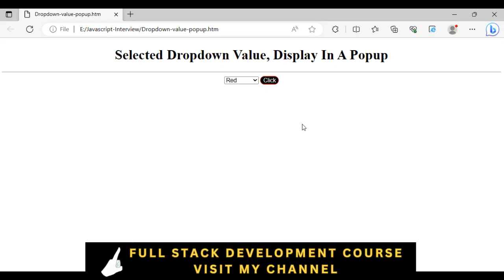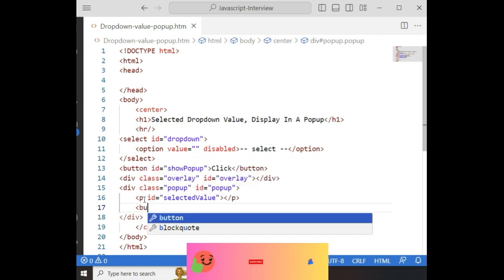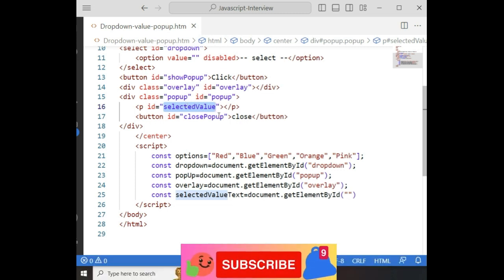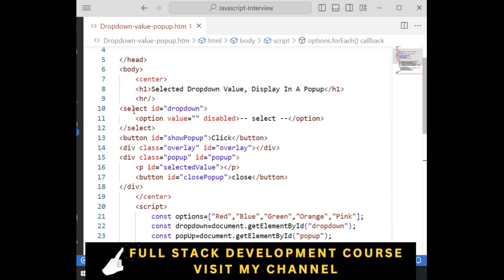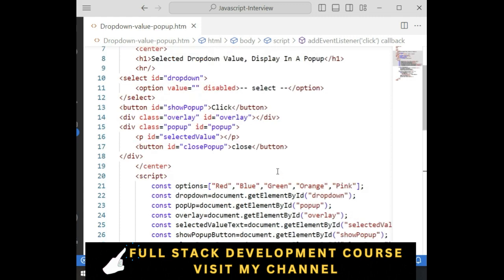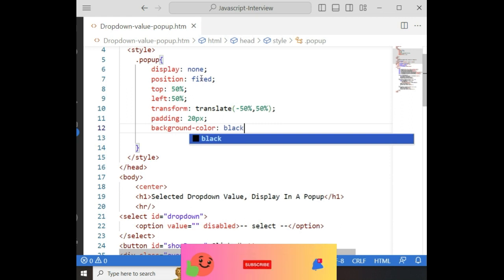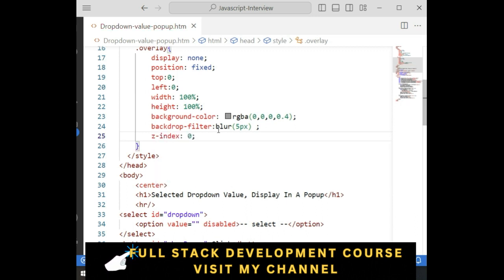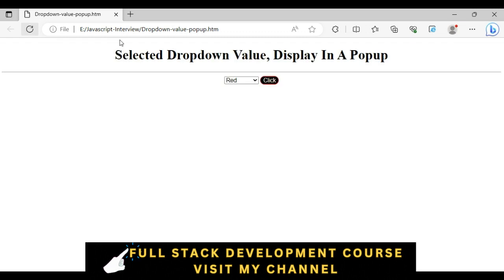Selected Get Dropdown Value In Popup Javascript CSS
To Get the selected value from a dropdown in a JavaScript popup, you can employ client-side validation techniques. Begin by creating a custom select dropdown using HTML and CSS tutorials. When the user interacts with the dropdown, utilize JavaScript to capture the selected option's value. Employ a modal popup or alert box to display the chosen value. This approach ensures seamless user interaction. If you're a beginner, comprehensive HTML, CSS, and JavaScript tutorials are available to guide you through creating custom dropdowns, handling selections, and implementing popups effectively. By integrating these concepts, you'll successfully obtain and display the selected dropdown value within a JavaScript popup or modal window, enhancing your web development skills.

popup with javascript and css :

Displaying popups or alert box in web development often involves using JavaScript and CSS to create interactive and visually appealing overlay windows on a webpage. These popups can provide information, forms, or alerts, enhancing user engagement and experience. JavaScript handles the popup's behavior, while CSS styles define its appearance, ensuring a seamless integration with the site's design.

How To Get Selected Option Value from dropdown display in a popup javascript watch complete video tutorial